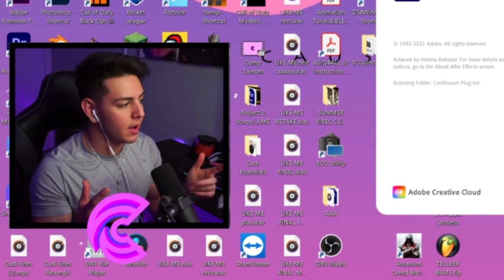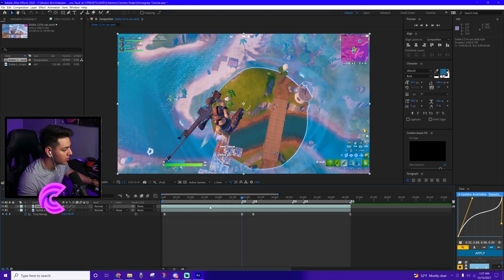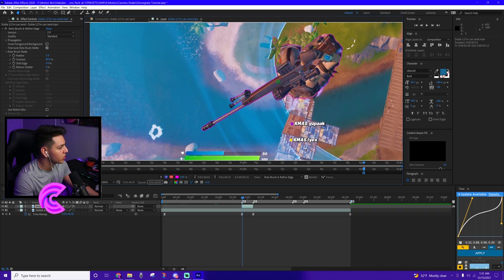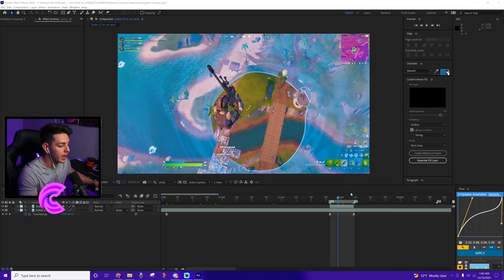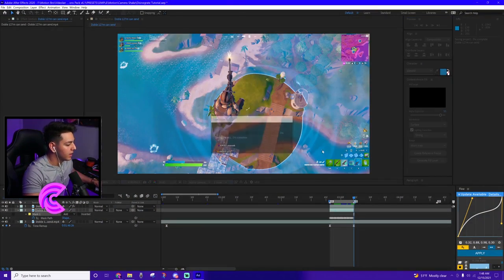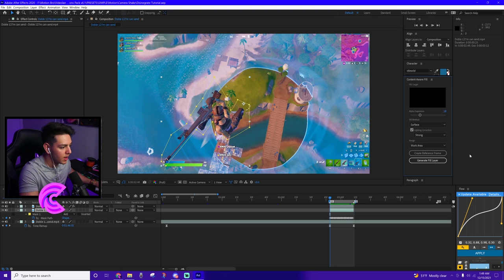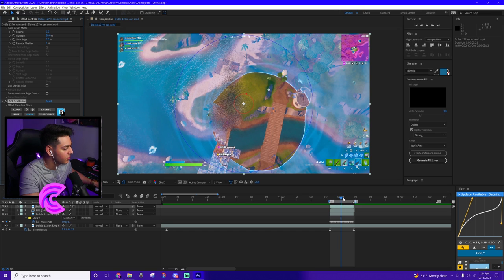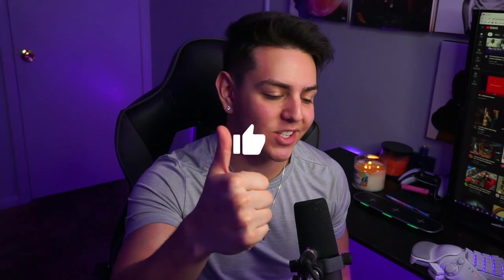How To Make a Disintegration Effect On Your Montage/Edit! (How To Make A Montage #4)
Guys, we're back! In this tutorial, i'll be showing you a cool effect for your montage/edit.

Support a Creator Code ▶ "CudiEdits" on the Item Shop!